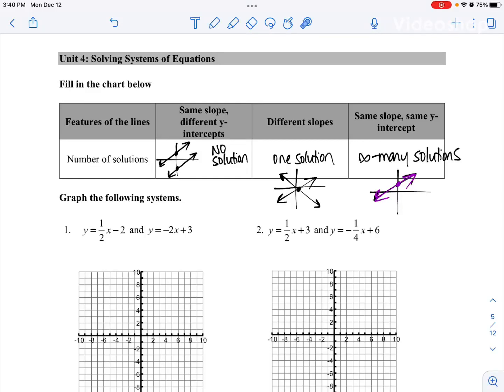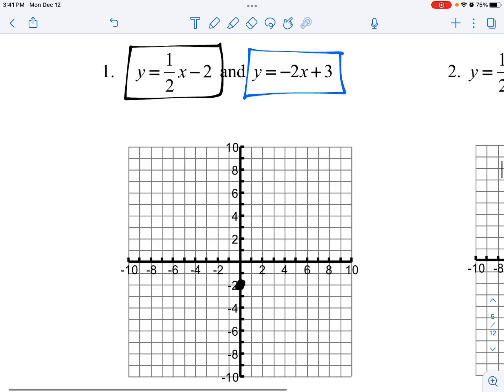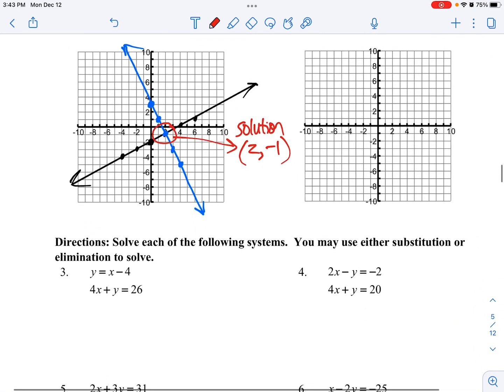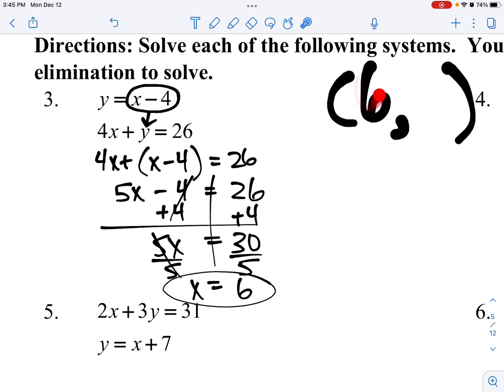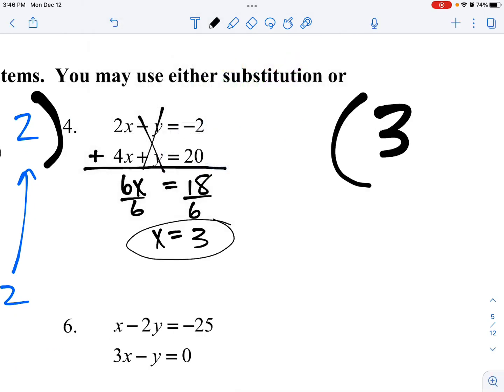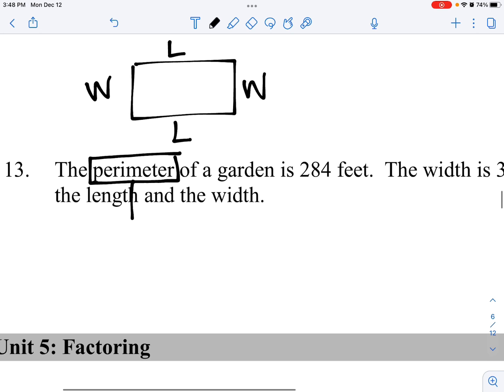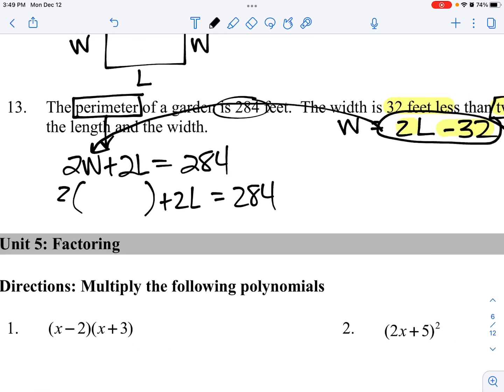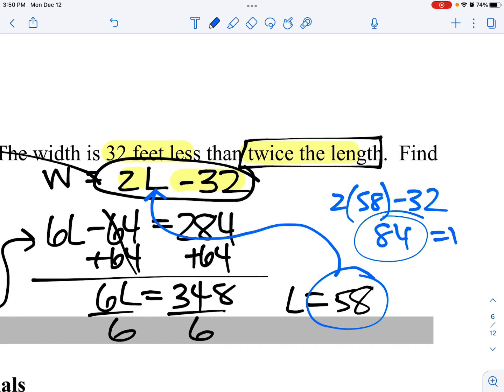Sem 1 Review Unit 4